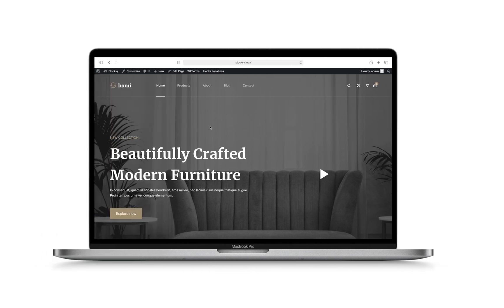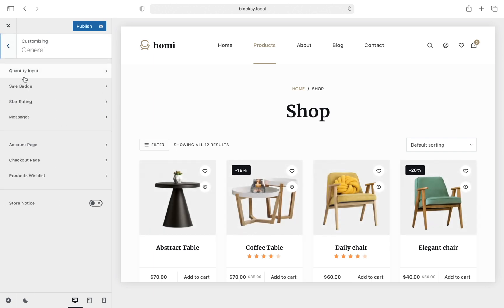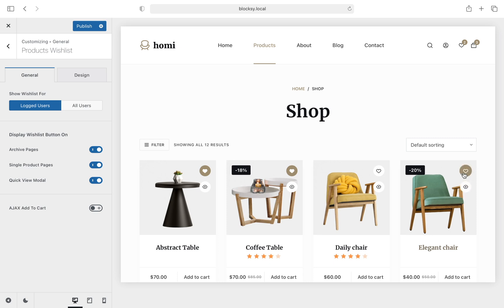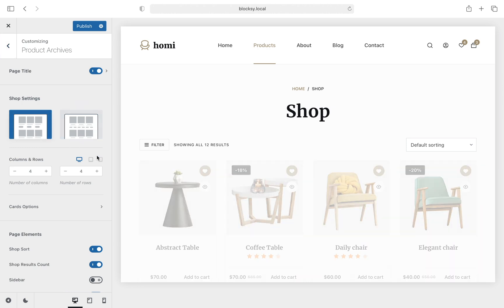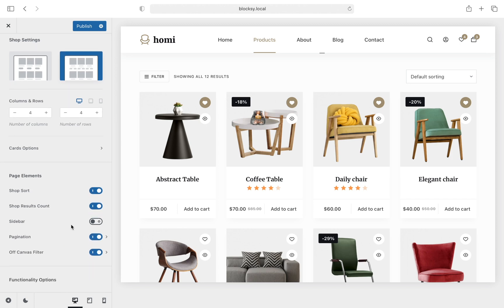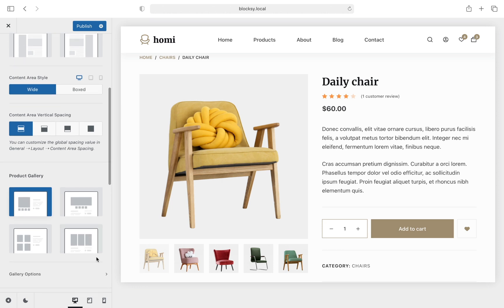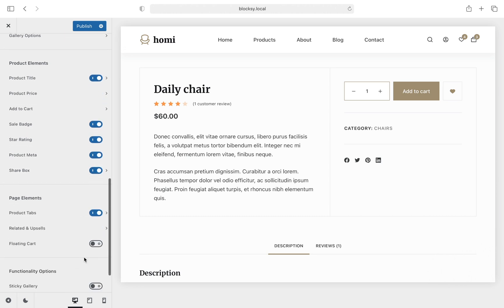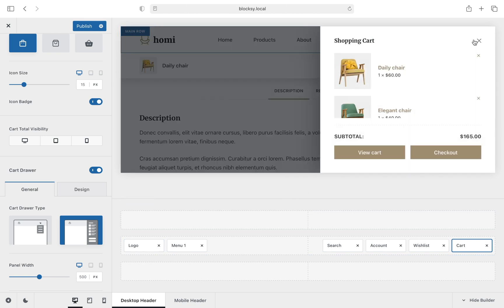WooCommerce Customization Options | Blocksy Customization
Today, we’re going to take a quick look at the WooCommerce features that Blocksy enables on your website.